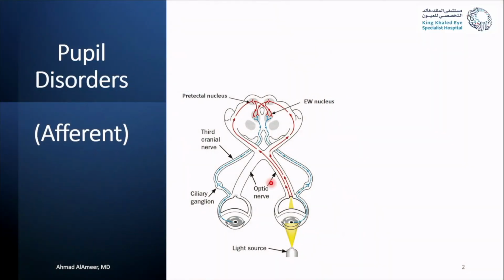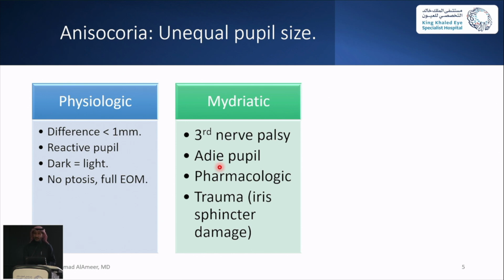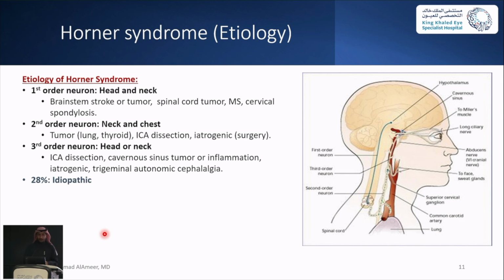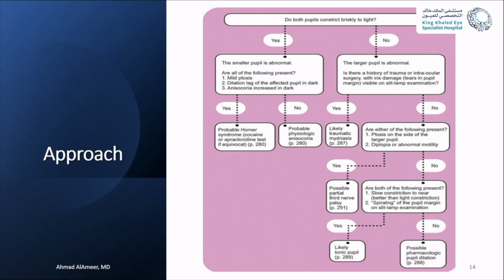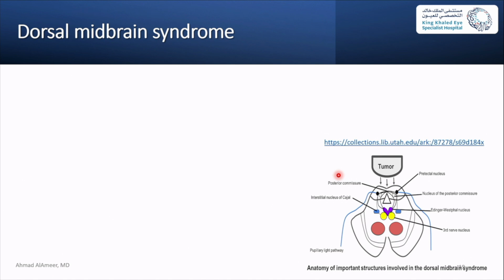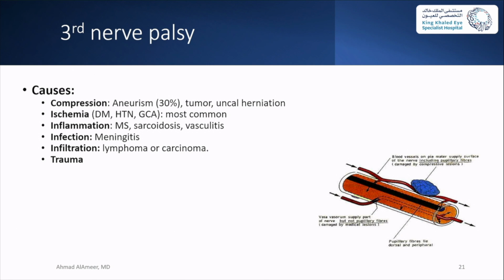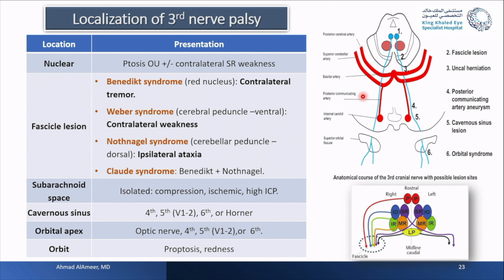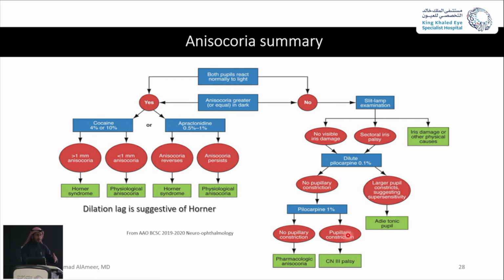pupils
Ahmed AlAmeer, MD